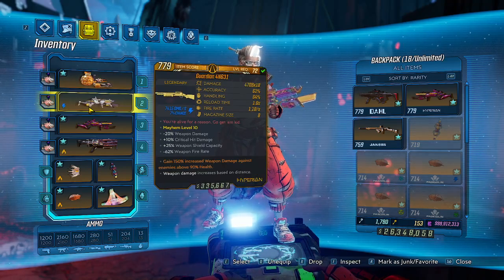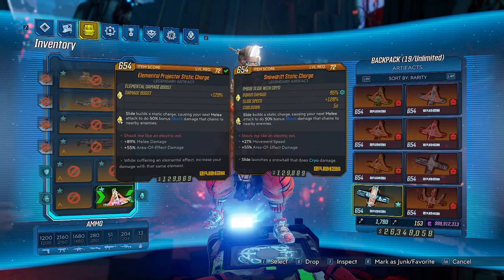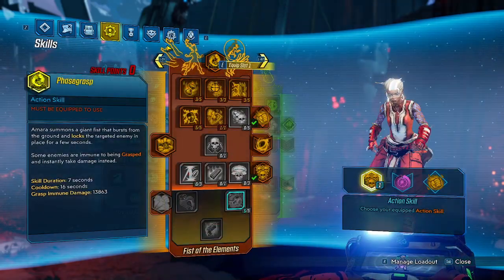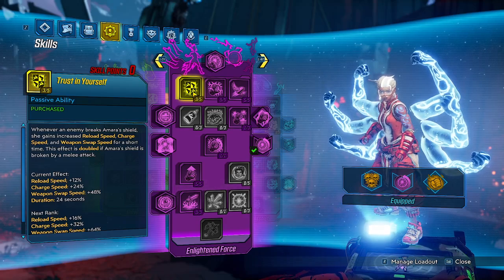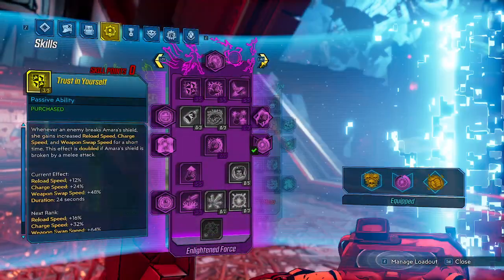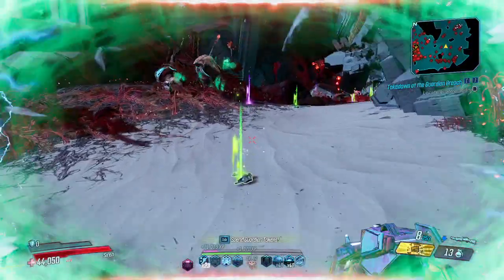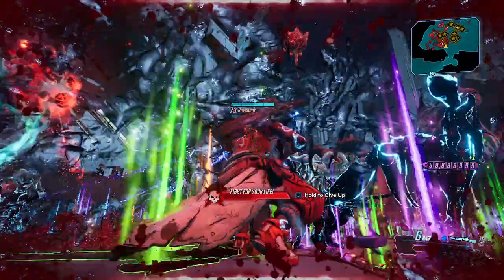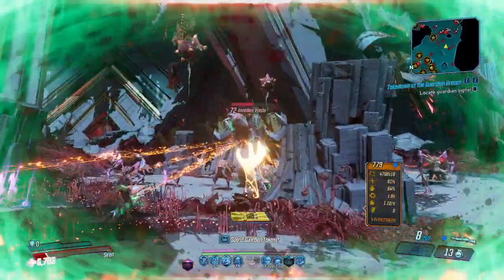Hit for QUADRILLIONS of damage with Remnant with this Amara Build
Man this skill functions so well, so does absolutely nothing in any BL game